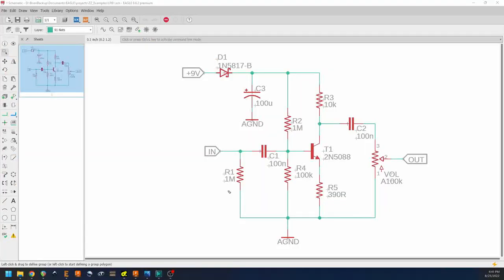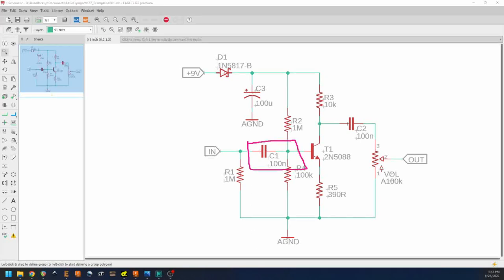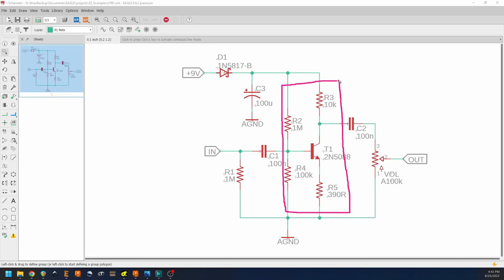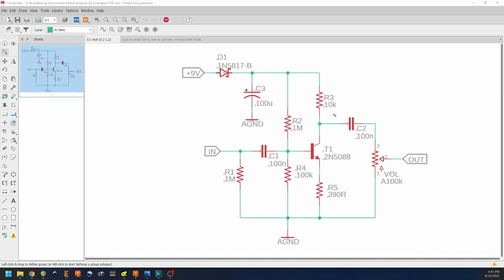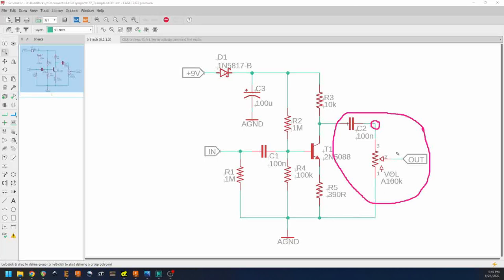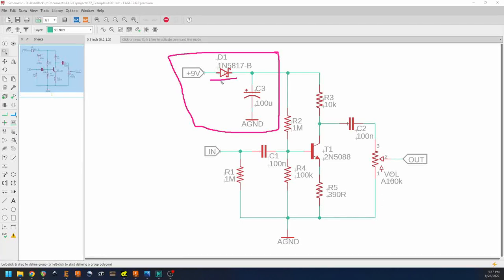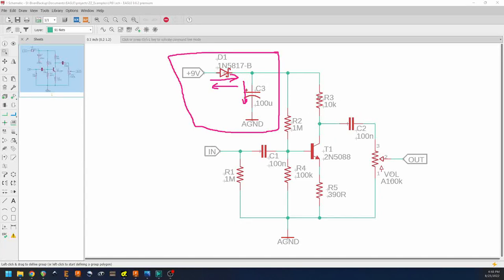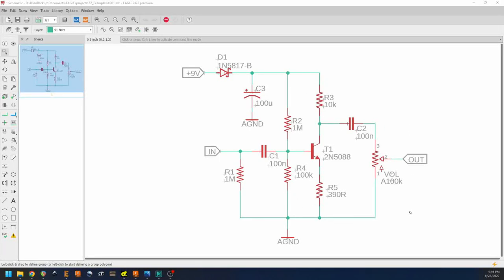Schematic Elements for Guitar and Effects: Transistor Stages, Boosts, and LPB-1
In this video we walk through a basic transistor gain stage which makes up the LPB-1 boost pedal. Each component and its impact on the circuit is discussed, along with possible modifications.